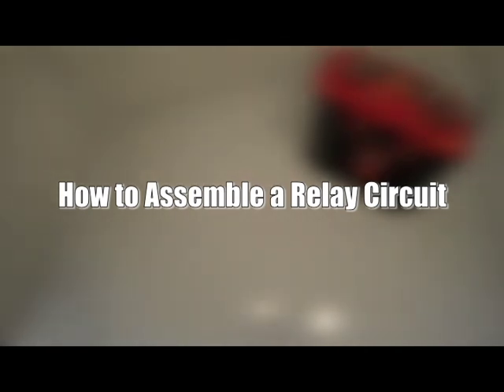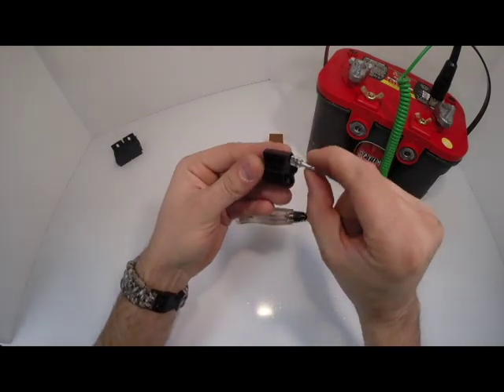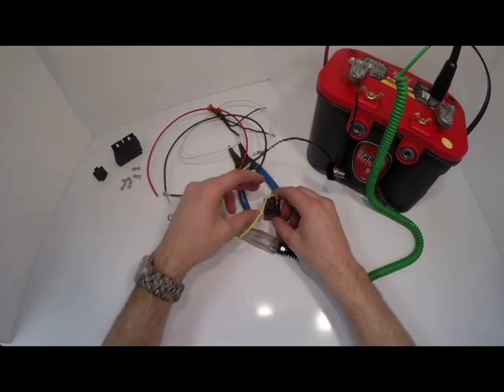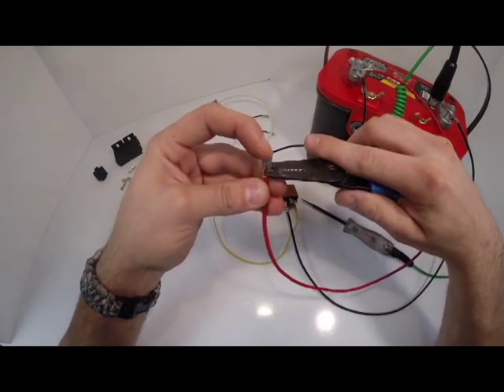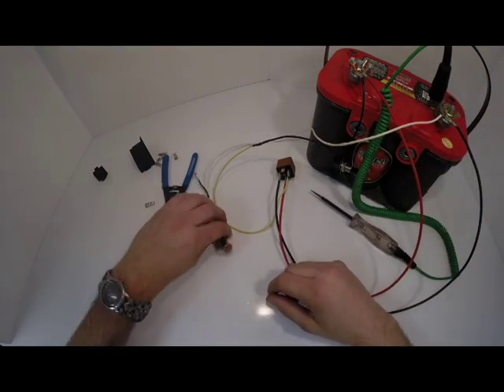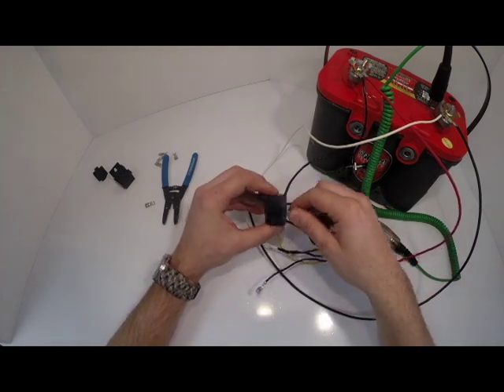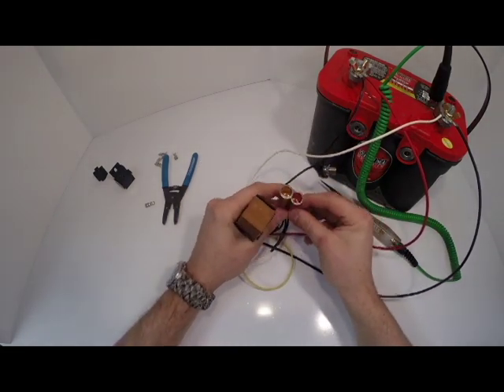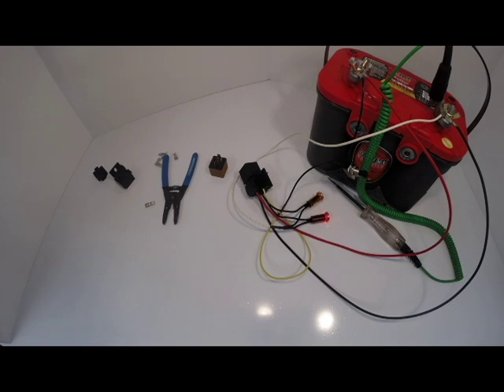How to wire or assemble a relay circuit SPST and SPDT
Basic instructional video on how to wire a single pole single throw relay and a single pole double throw relay using products from getfast1.com

PER-101 - Switch
PER-5402 - SPST 5 Pin Relay (brown)
PER-5311 - SPDT 5 Pin Relay (black)
PER-280&073-5 - Panel Style Relay Connector Housing
PER-415 Indicator Light (red)
PER-435 Indicator Light (amber)